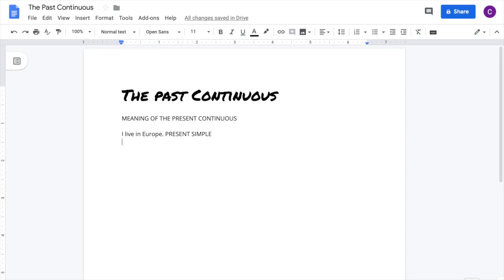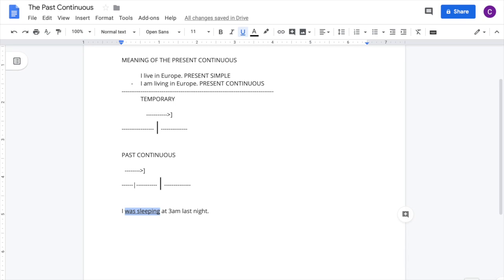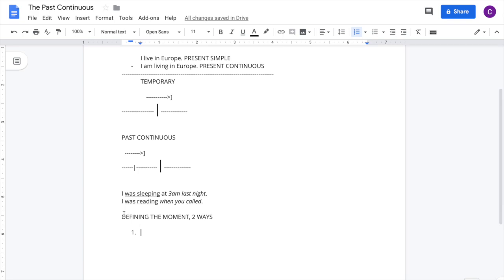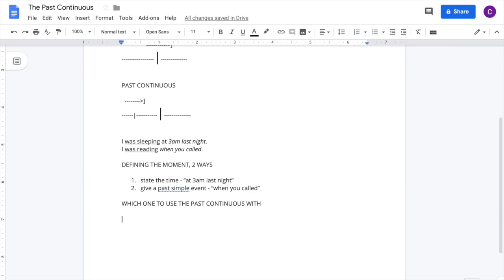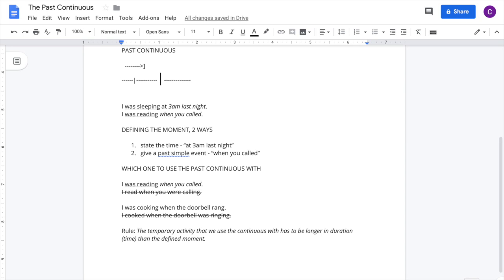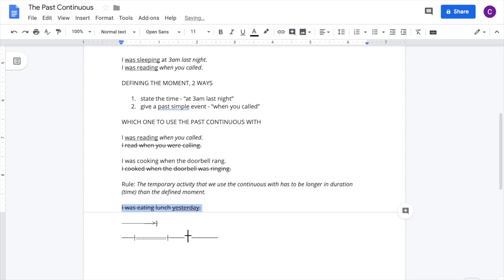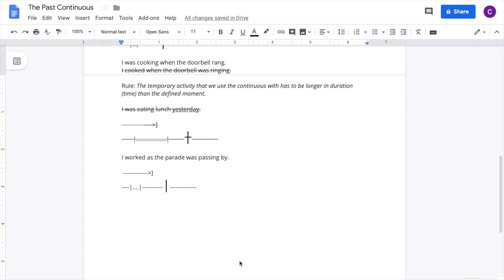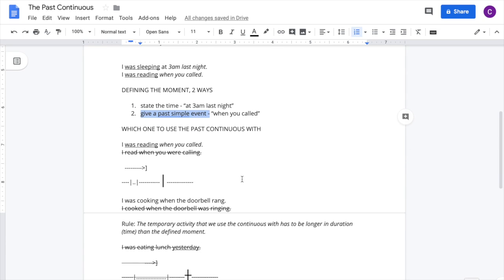The Past Continuous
This video is about the past continuous English tense - what it means, when it is used, and how it is formed.

for more videos, practice exercises, diagrams, and written explanations of this and other English language topics.